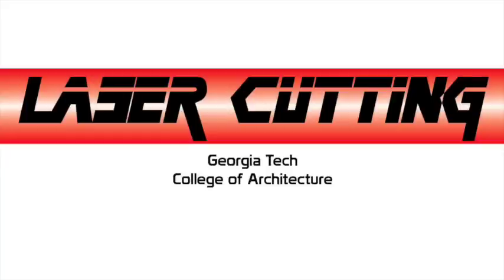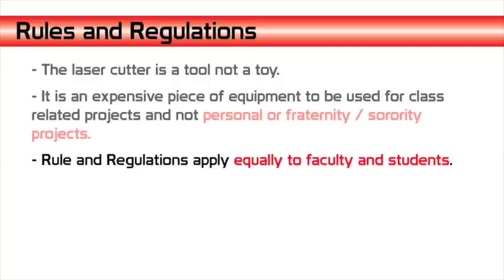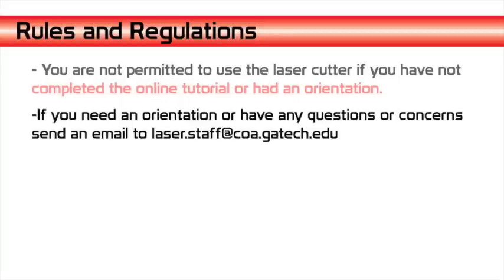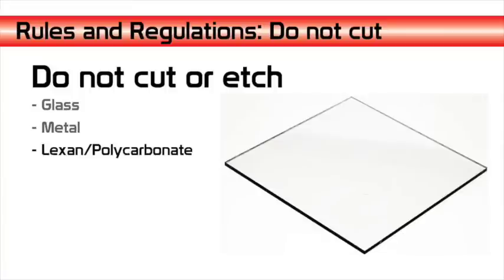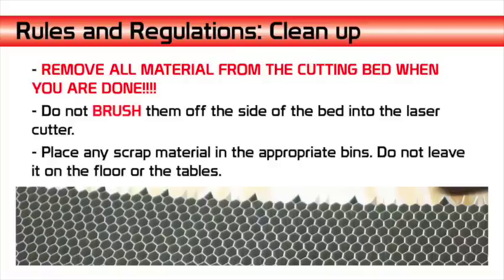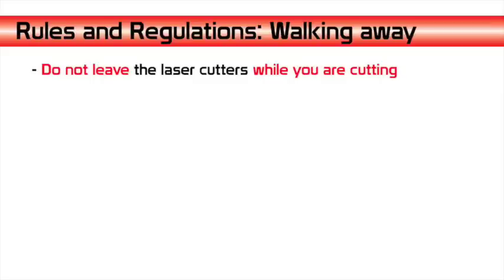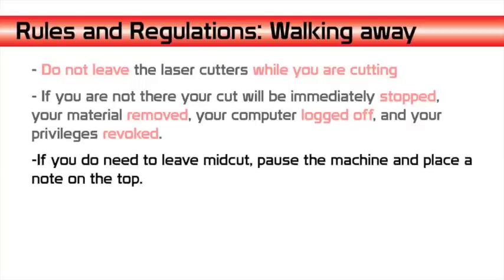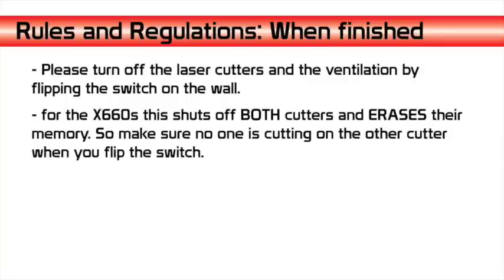LaserCutter RulesAndReg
GT Laser Video 1